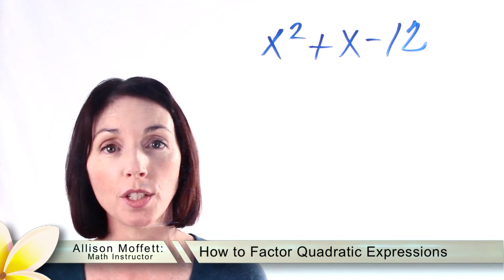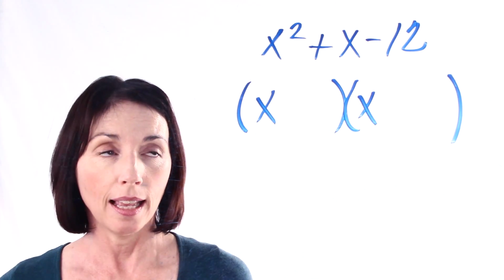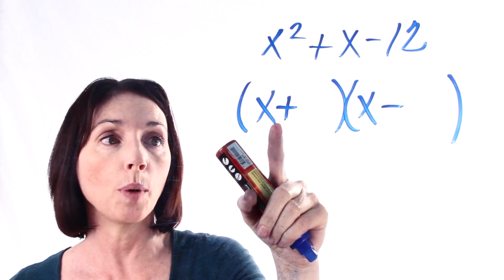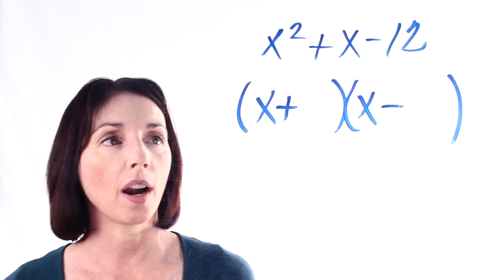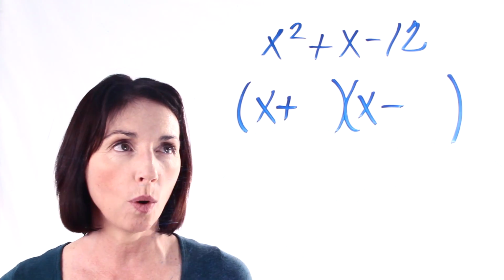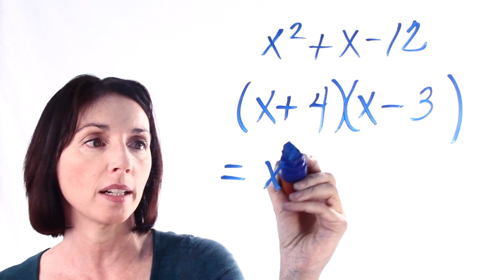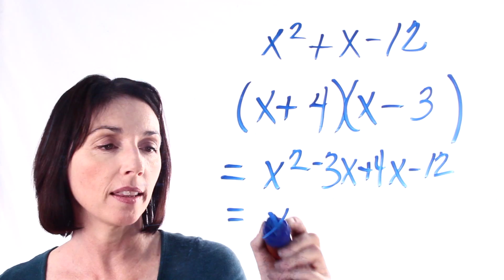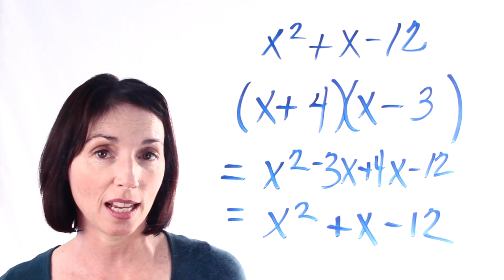How to Factor Quadratic Expressions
Allison Moffett, host of our our Mahalo Math Channel, uses her years of experience in the field and a Masters Degree in Mathematics to help you learn how to factor quadratic expressions.